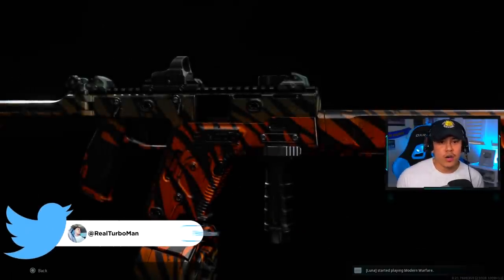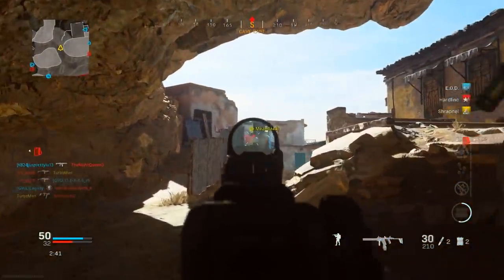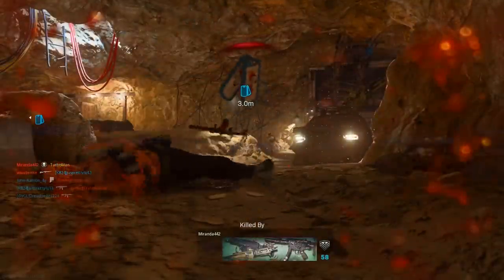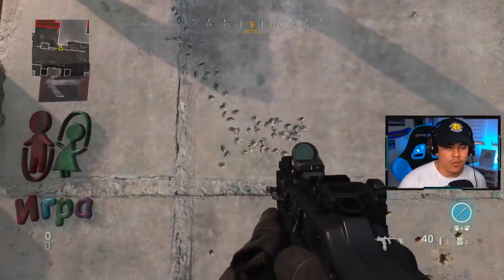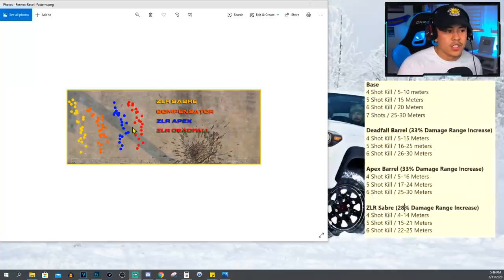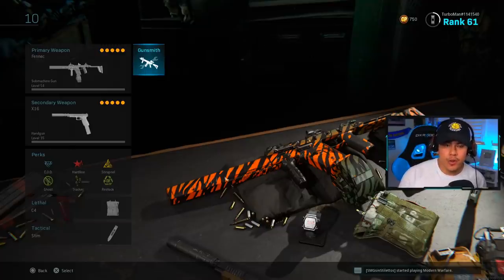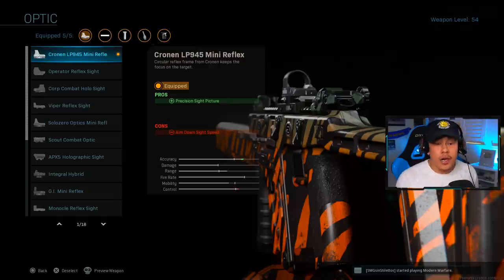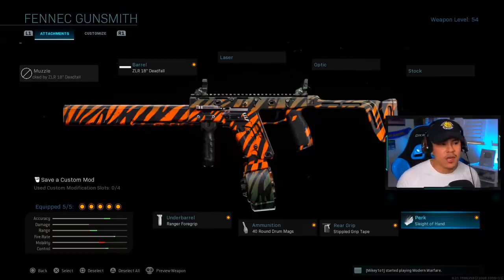NOBODY CAN STOP THIS FENNEC BEST CLASS SETUP | Modern Warfare Best Fennec Class (COD MW Best Setups)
0:00 Intro
1:18 Base Fennec Weapon Stats
2:00 Base Damage Profiles
3:55 Best Recoil Control Testing
6:03 Best Recoil Control Results
6:15 Recoil Pattern Comparison Overview (Barrels)
7:16 Recoil Pattern Comparison Overview (Underbarrels)
8:30 Fennec Best Class Setup (Attachments)
11:04 Outro/Closing Thoughts